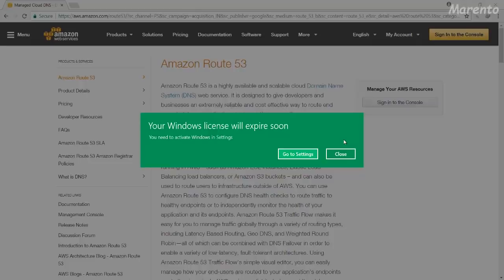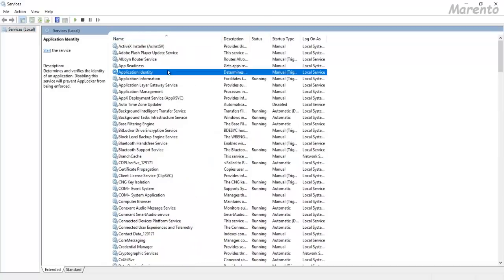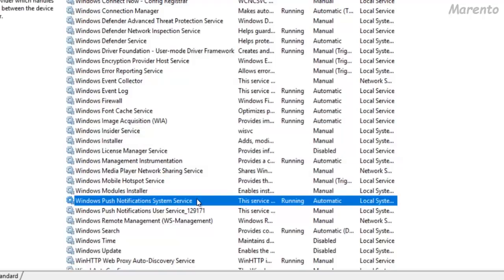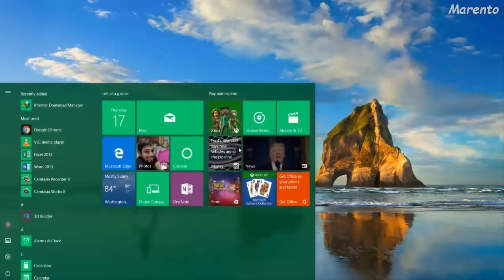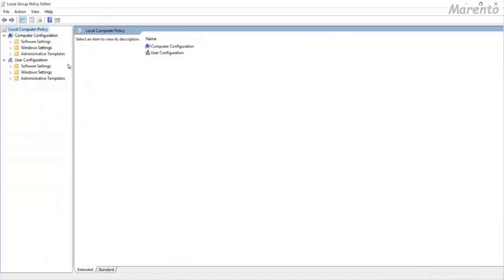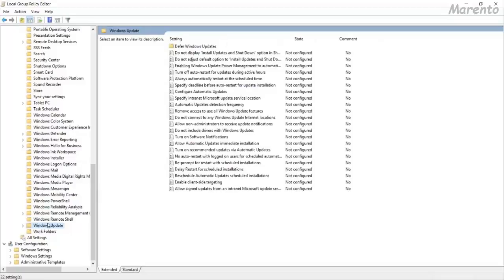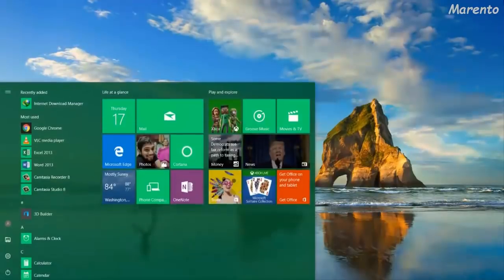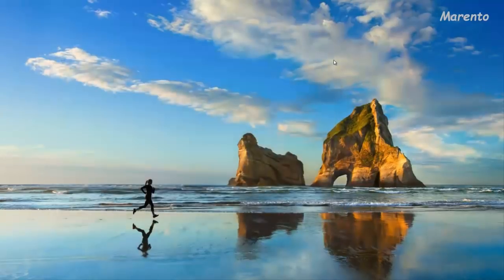100% Working - How to fix "your windows license will expire soon" on windows 10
We are going to fix the windows error "Your Windows License will expire soon" in three working steps:
STEP 1
1. Open the run command and type services.msc
2. Disable two services (Windows License Manager Service and Windows Update).

STEP 2
1. Open start menu and search gpedit.msc
2. Go to Administrative Templates Windows Component Windows Update then enable a services as shown in video.

STEP 3.

1. Open command prompt using Administrative Rights.
2. Type slmgr -rearm

Now, Issue has been fixed. To get it effective restart your windows 10 once.